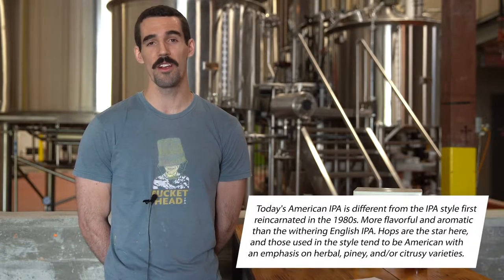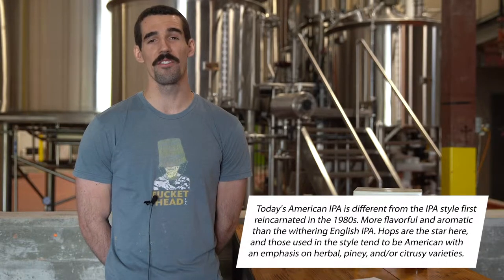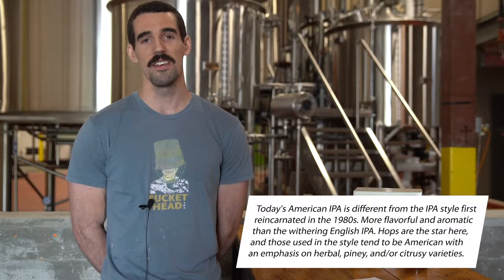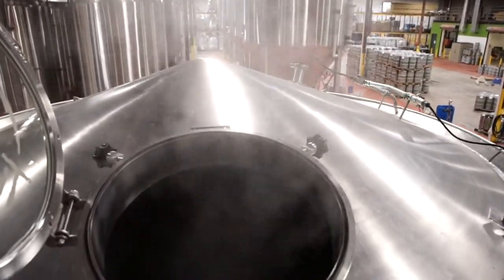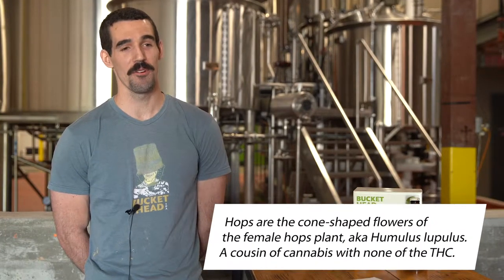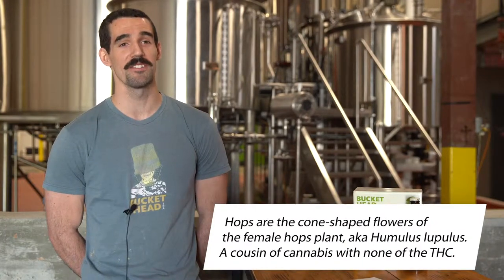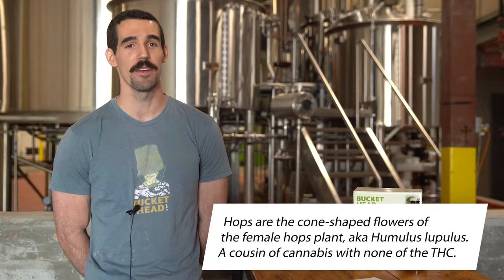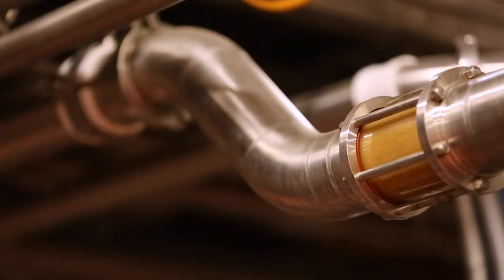Brass Hall Beer Club Features Thirsty Planet Brewing Company 'Buckethead IPA'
Brass Hall Beer Club Presents 'A Monthly Featured Brewery Thirsty Planet Brewing Company'. A South Austin Brewery

Today We Will Highlight the 'Buckethead' from Thirsty Planet Brewing Company. Buckethead IPA is like riding a bucking bull, naked. Big buckets of hops give you a bitter and bold kick in the mouth that makes you feel alive. To up the intensity, we add four types of hops that are balanced by a light caramel malt sweetness.. (ABV: 8.9% -Untappd) . Watch Kellyn Barnes Discuss the 'Buckethead IPA'. Come Drink a Refreshing ThirstyPlanet Texas Craft Beer with Us!

► Brass Hall ~ The Premiere Live Music Venue in Downtown Marble Falls

Keep up with Brass Hall!